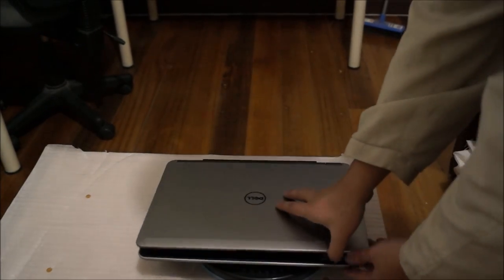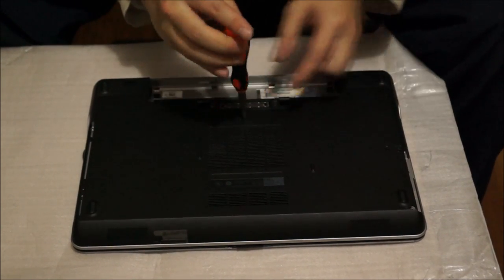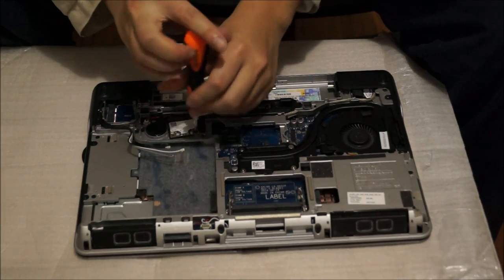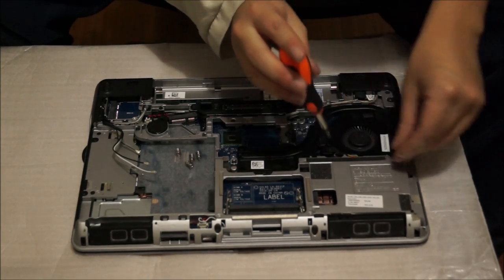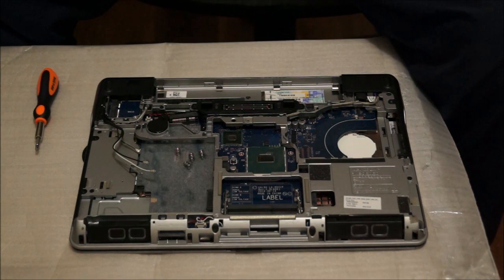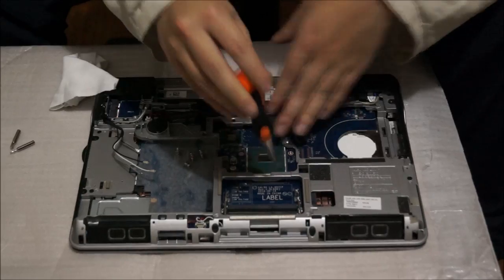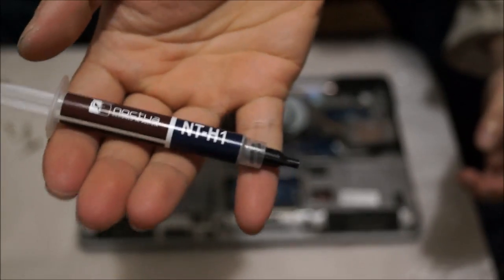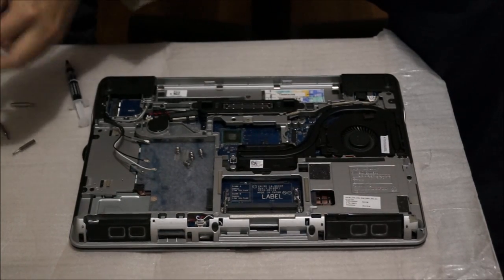OPEN ME UP! Dell Latitude E6440 Disassembly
CPU can be changed, ram can be changed to 16GB max with 8GB in each slot there is 2 slots, wireless card can be changed, hard drive is a 2.5" inch which can be changed

Removing heatsink 4.00
Clean and replace thermal paste 5.00
Removing CPU 6.40
Removing fan 7.40